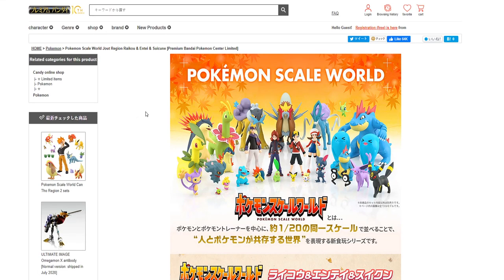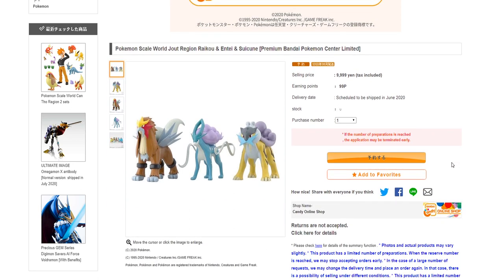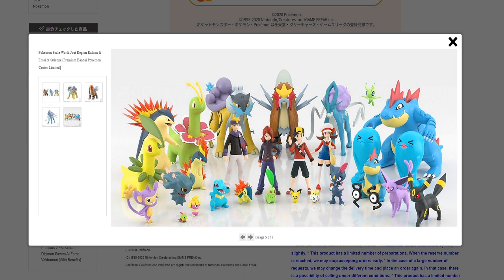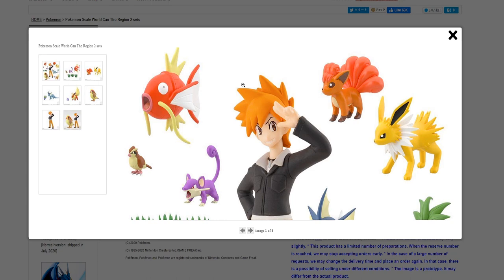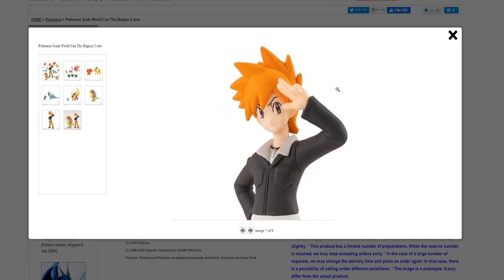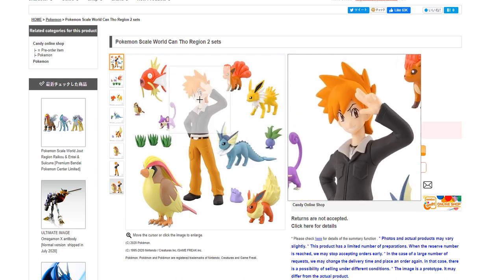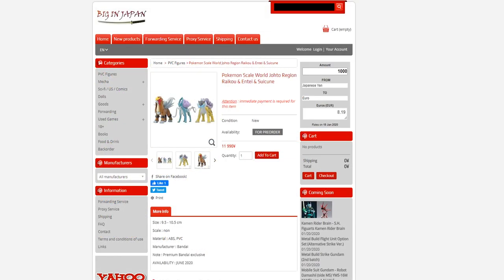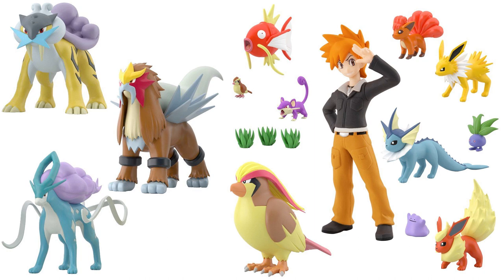NEW POKEMON SCALE WORLD FIGURES!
Bandai has announced a new Pokemon Scale World figure set as well as a price and release date for Raikou, Entei, and Suicune!